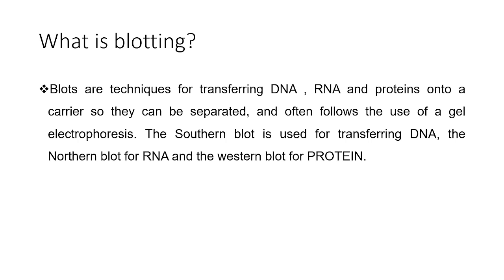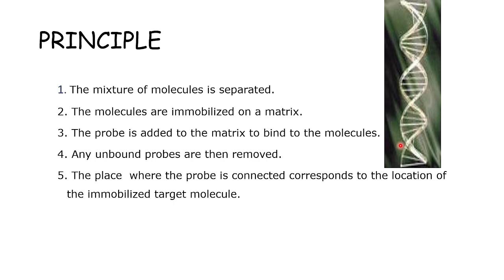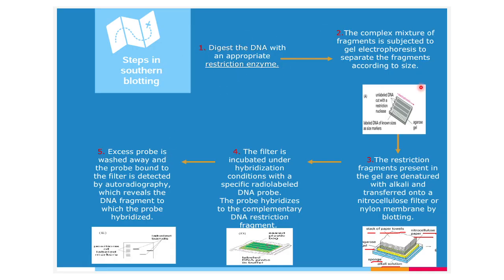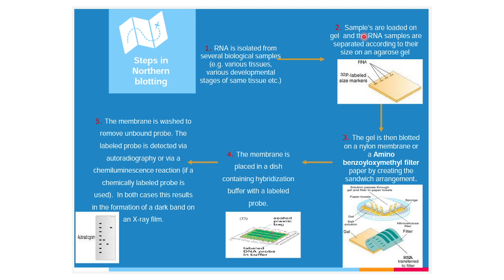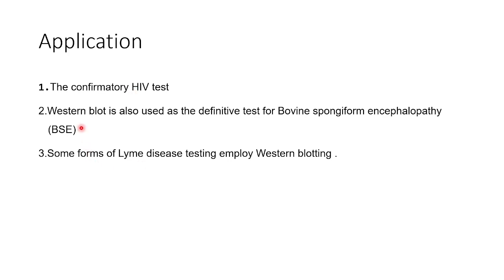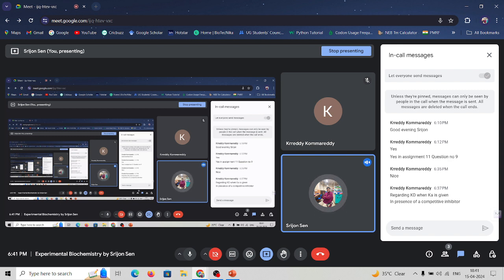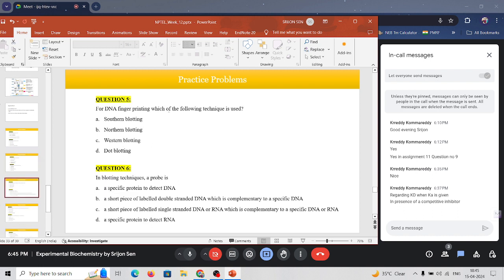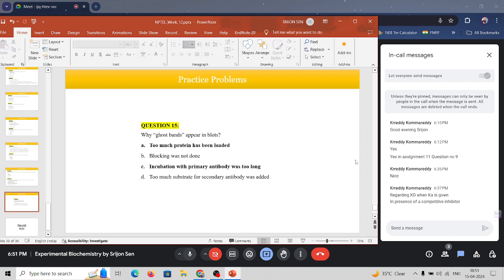Immunoassay Techniques | NPTEL Experimental Biochemistry | Live Q/A Session | Week 12 | IIT KGP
Immunoassay techniques are analytical methods that utilize antibodies to measure the presence and concentration of specific substances in a sample.
Types of Immunoassays:
- Enzyme-Linked Immunosorbent Assay (ELISA):
- Description: ELISA detects the presence of an antigen or antibody in a sample using an enzyme-linked reaction.
Applications: Widely used in clinical diagnostics, research, and pharmaceutical industries.
- Radioimmunoassay (RIA):
- Description: RIA uses radioactive isotopes to quantify antigens or antibodies in a sample.
- Applications: Commonly used for measuring hormones, drugs, and proteins with high sensitivity.
- Fluorescence Immunoassay:
- Description: This technique detects fluorescent signals generated by antigen-antibody interactions.
- Applications: Used in medical diagnostics, environmental monitoring, and drug testing.
Principles of Immunoassays:
- Specificity: Immunoassays can specifically detect target molecules due to the high specificity of antibody-antigen interactions.
- Sensitivity: Immunoassays can detect low concentrations of analytes, making them valuable in medical testing and research.
Advantages of Immunoassays:
- High Specificity: Immunoassays offer high specificity for target molecules, minimizing cross-reactivity.
- Versatility: They can detect various analytes, from small molecules to complex proteins.
Recent Developments: - Multiplex Immunoassays: Emerging technologies allow the simultaneous detection of multiple analytes in a single sample, enhancing efficiency and throughput. - Point-of-Care Testing: Advances in portable immunoassay devices enable rapid and on-site testing for various applications.